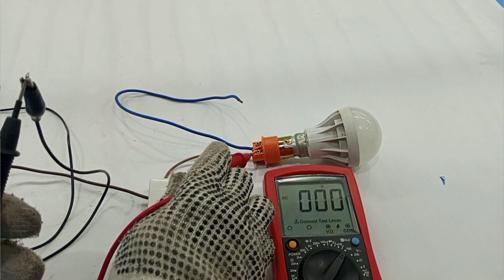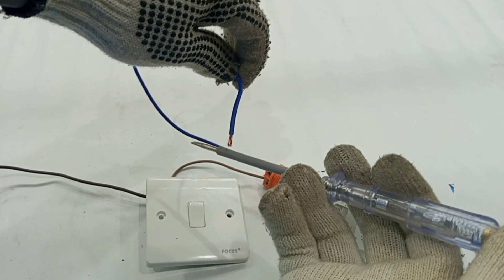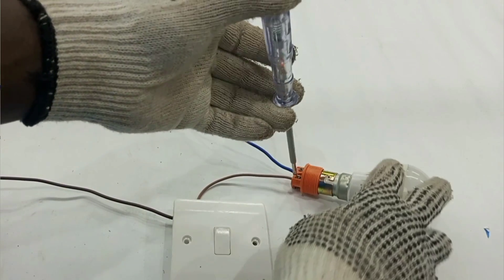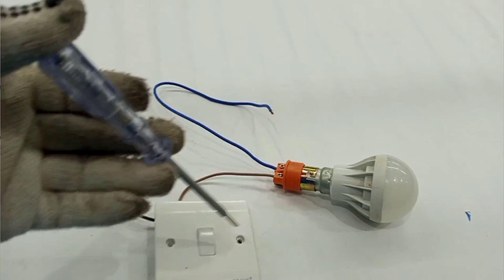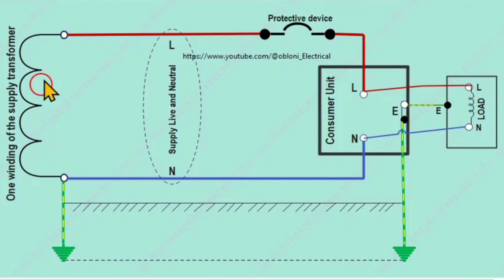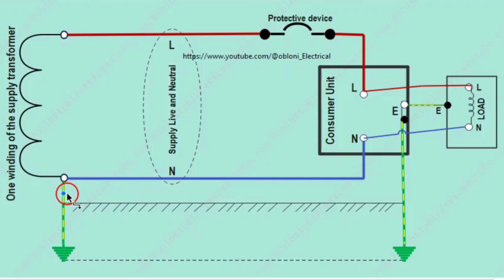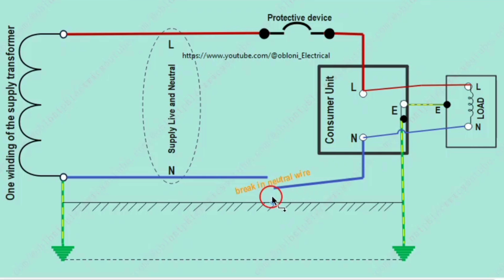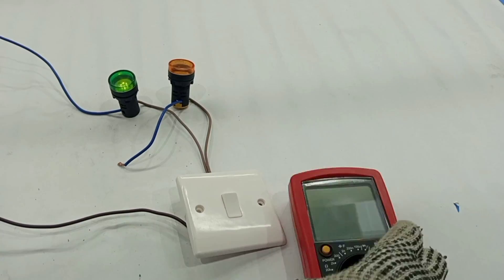CURRENT IN THE NEUTRAL WIRE |CAUSES AND REMEDY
In this video, we delve into the topic of current in the neutral wire. Join us as we explore the causes behind the neutral wire becoming live and learn effective remedies to solve this issue. By the end of this video, you will have a clear understanding of the reasons behind this phenomenon and gain valuable knowledge on how to prevent it.